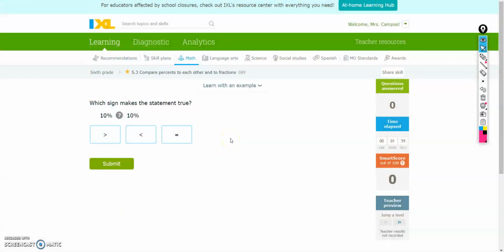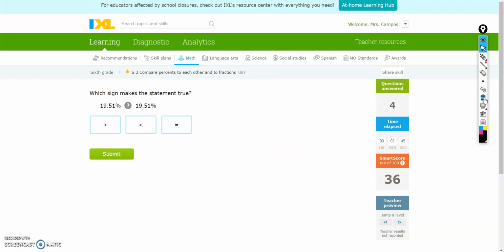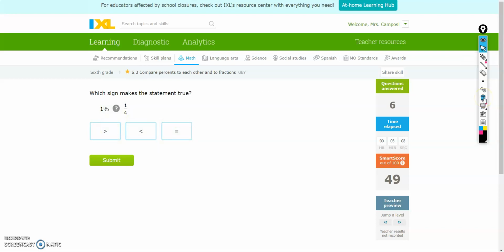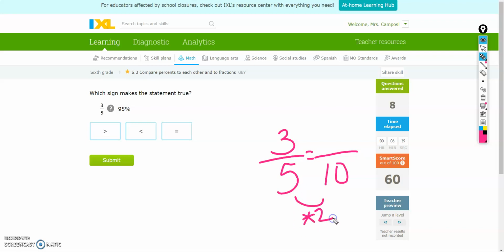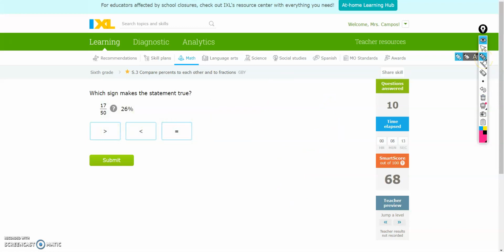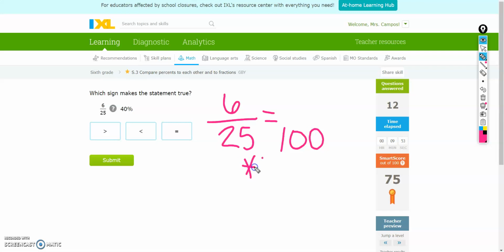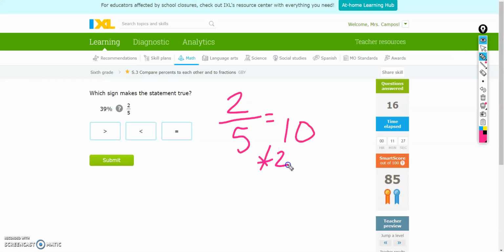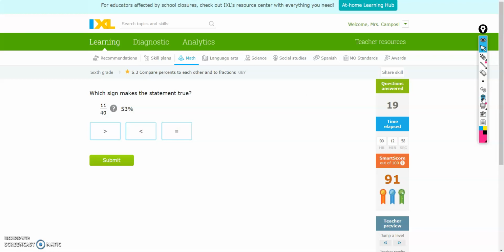Compare percents to each other and to fractions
6th grade IXL S.3 Compare percents to each other and to fractions.
Shortcut: GBY